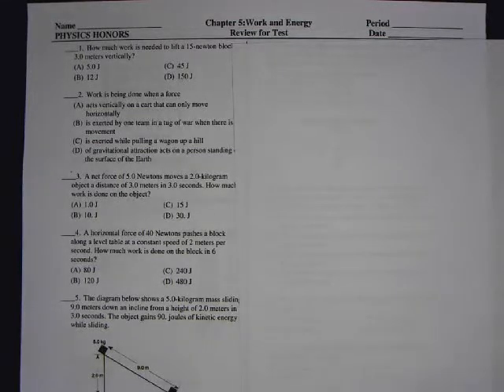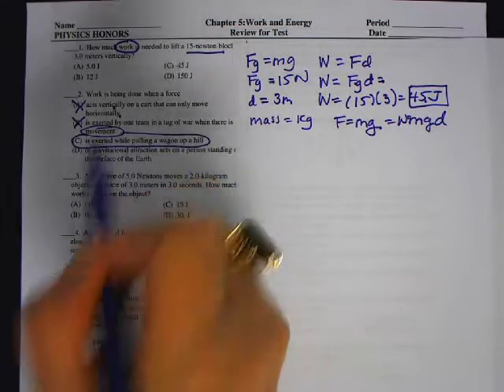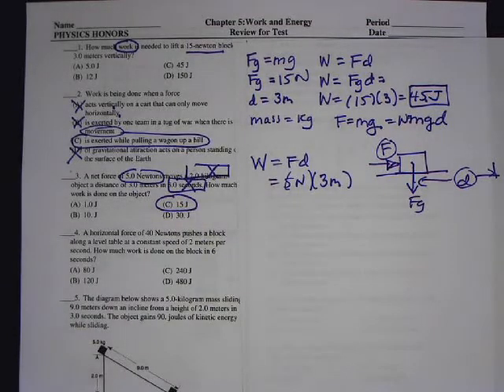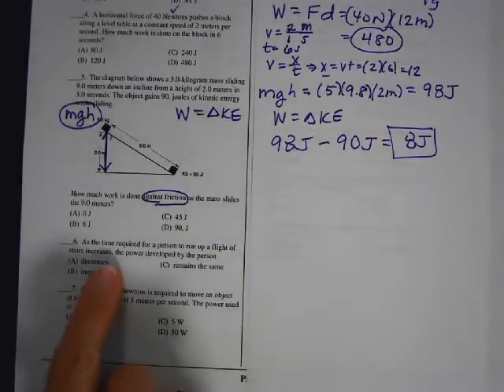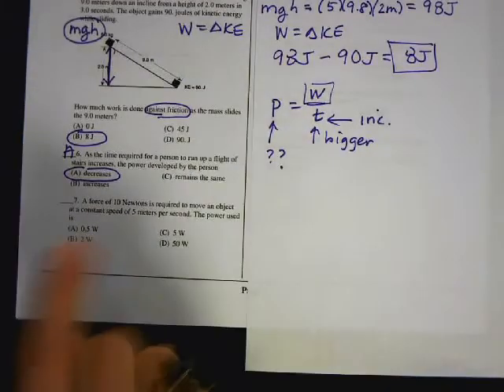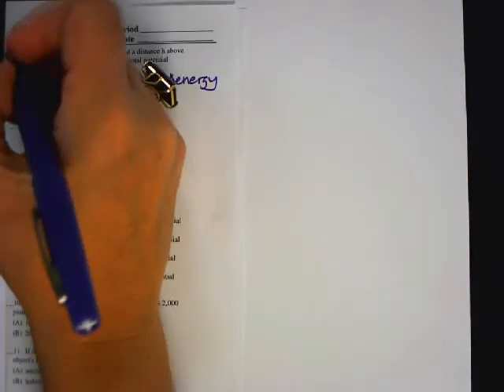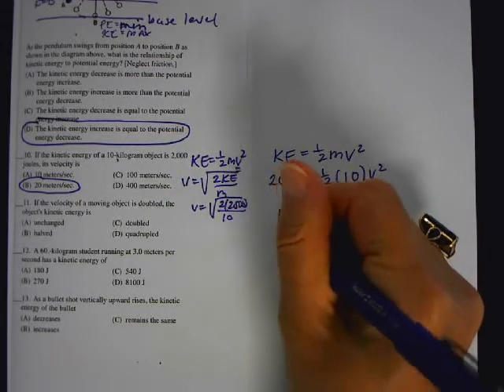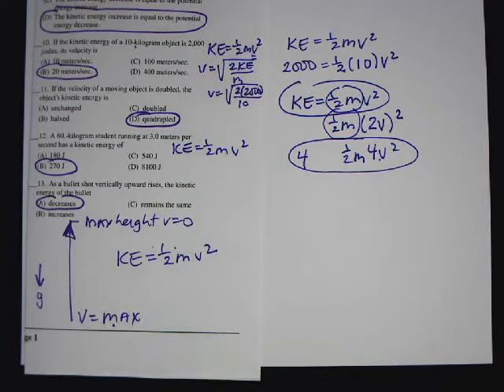16 Video HP5 Review for Test